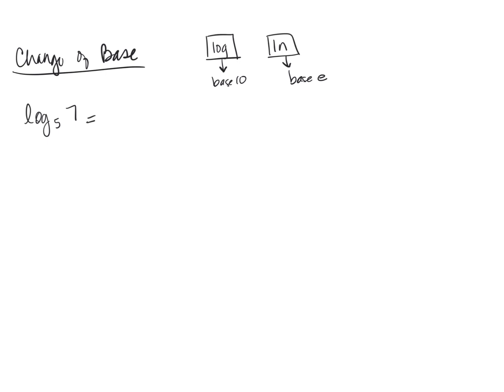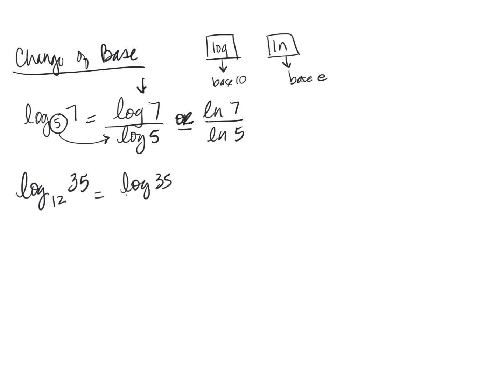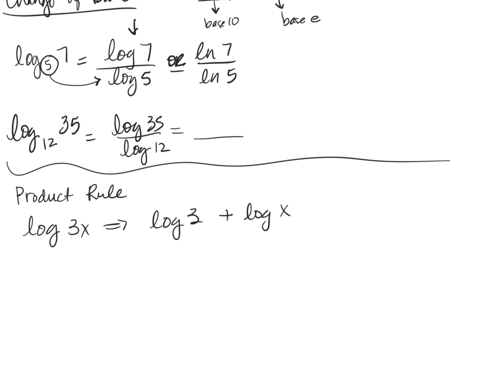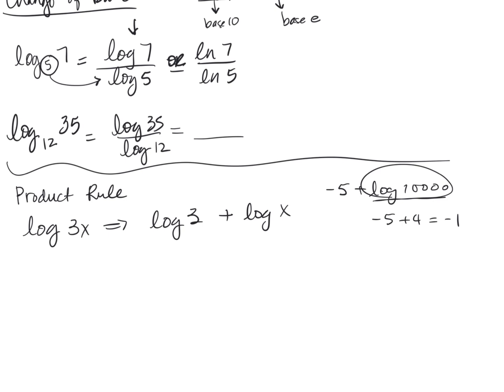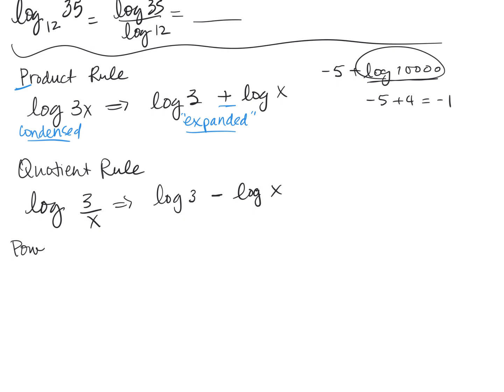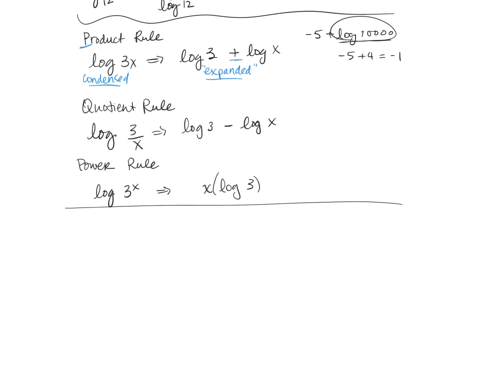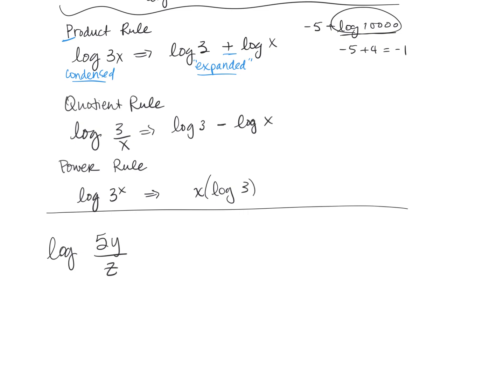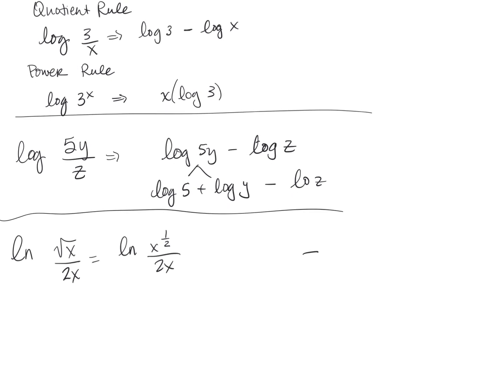Chapter 4.3 Props of Logs